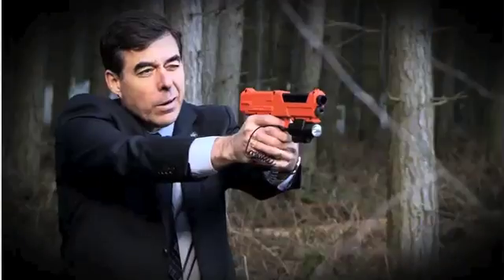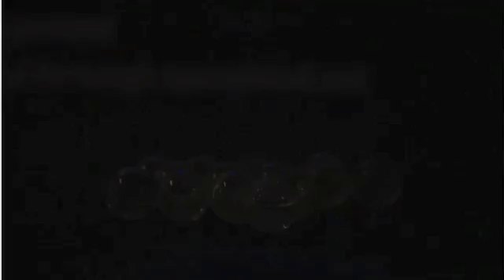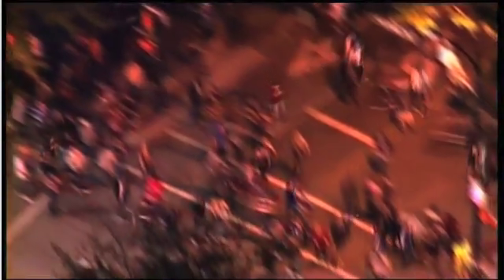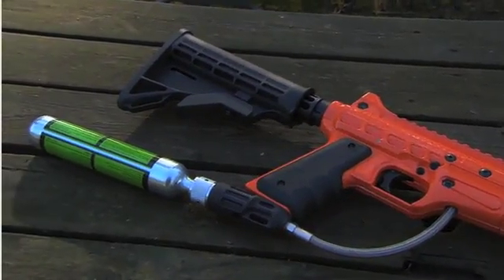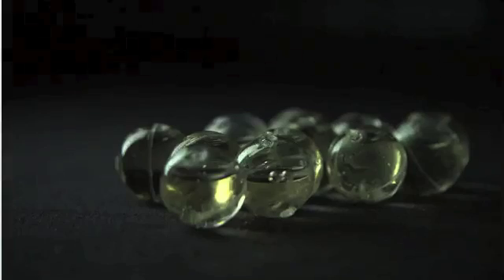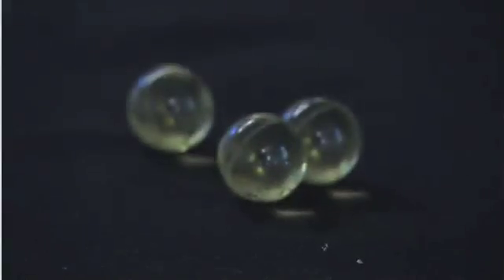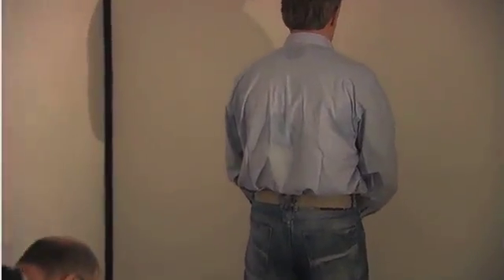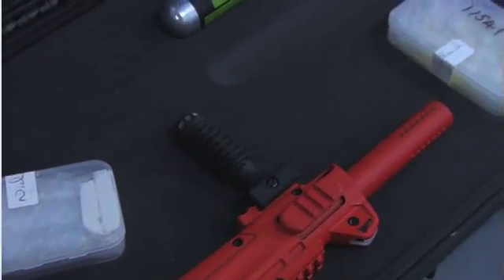DNA våben video fra SelectaDNA vist på Discorvery Channel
Politiets nye våben en DNA pistol. Denne sælges via Unisecure.